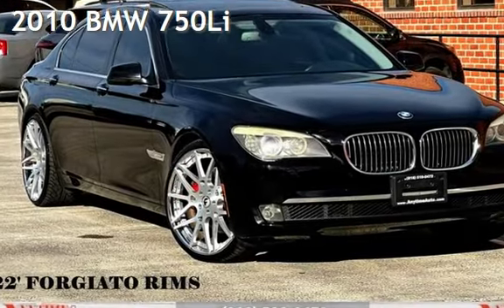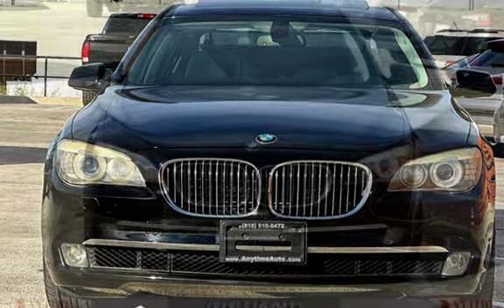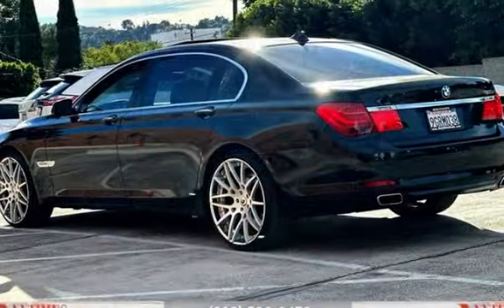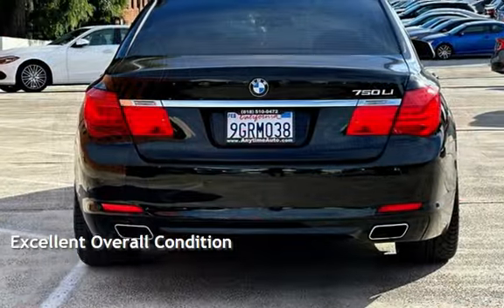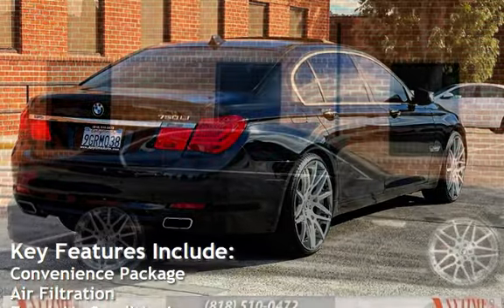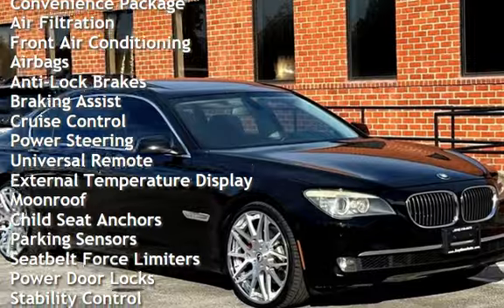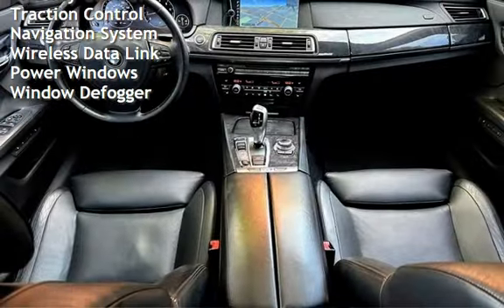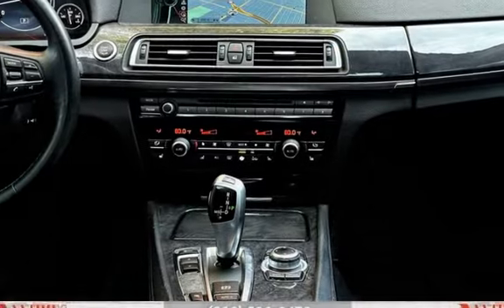2010 BMW 750Li for sale in Sherman Oaks, CA